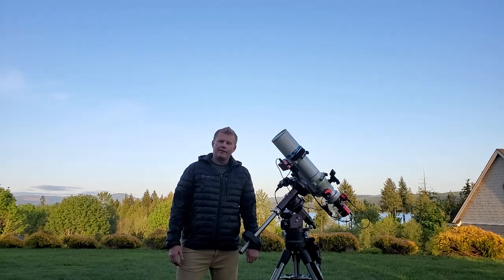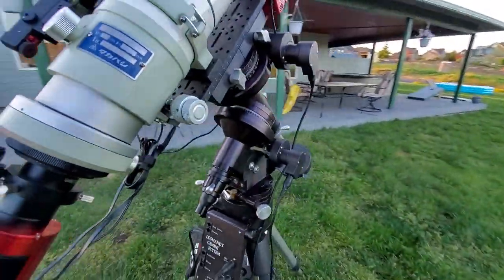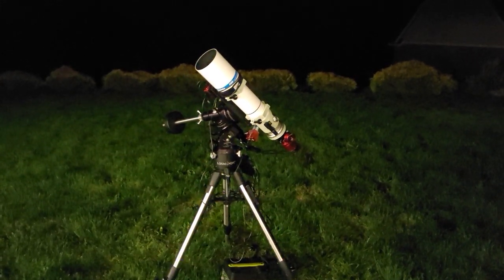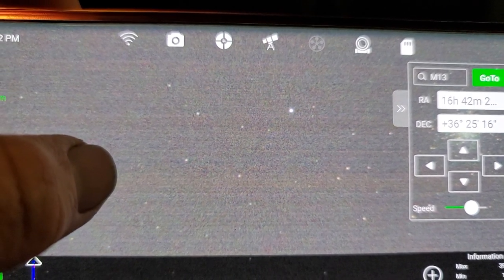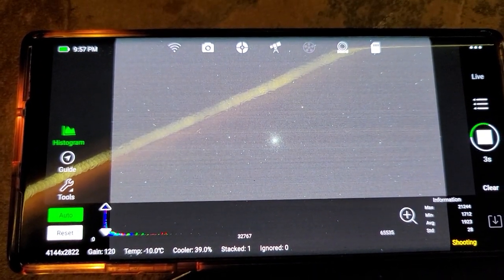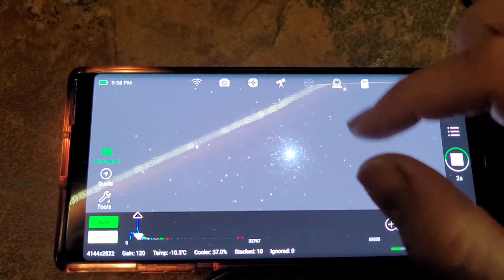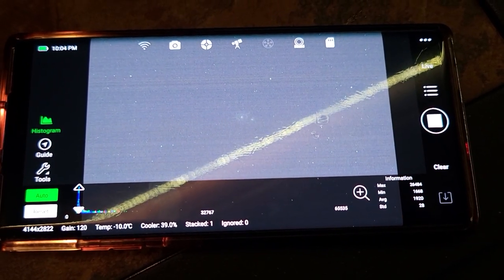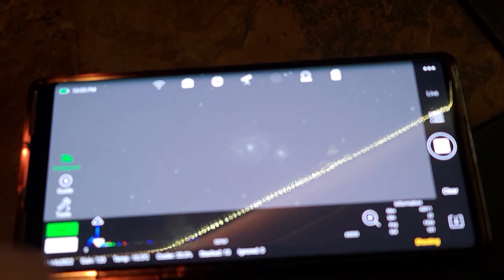Intro to EAA. How a 4" EAA equipped telescope can easily outperform a 16"+ visual scope!!!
EAA stands for electronically assisted astronomy! This is a revolutionary technique that lets you "see" much more out of a small scope compared to the traditional view through an eyepiece in full color for a lot of deep sky objects!!!